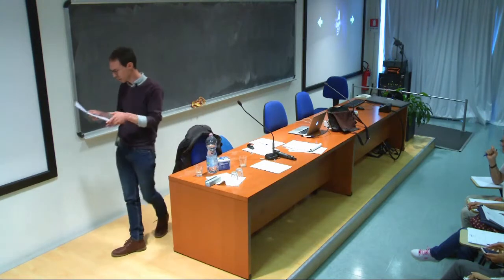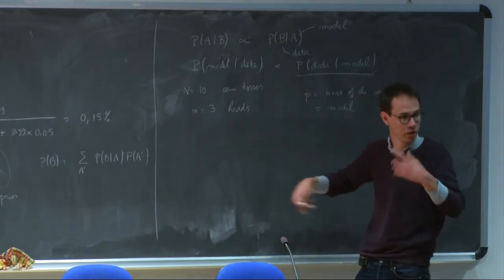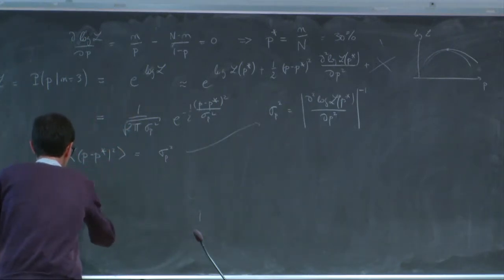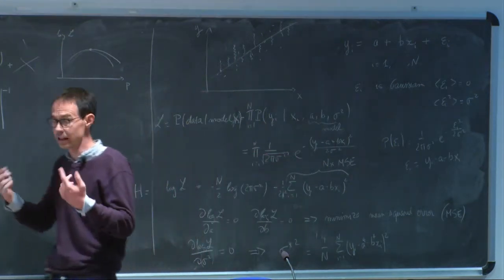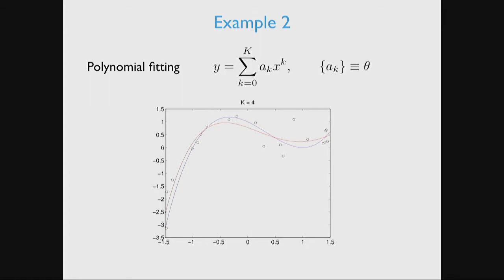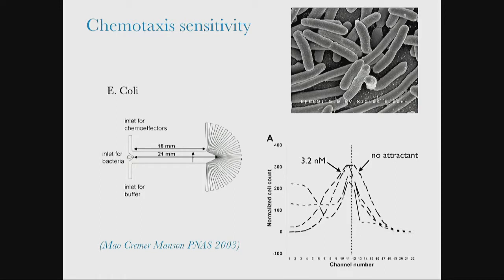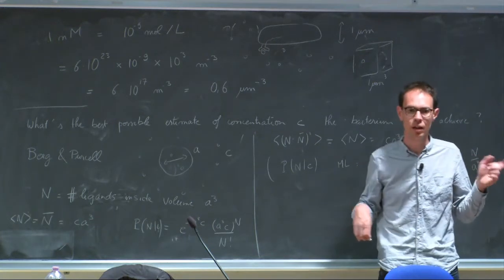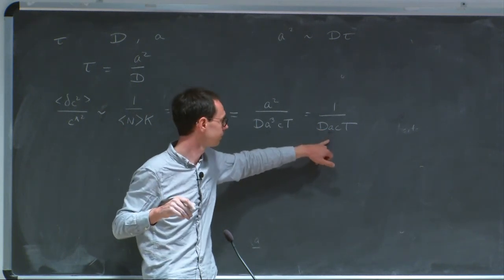Optimization, inference and learning in biological systems - Lecture 6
Speaker: T. Mora / A. Walczak (ENS, Paris)
2017_04_13-11_10-smr3113